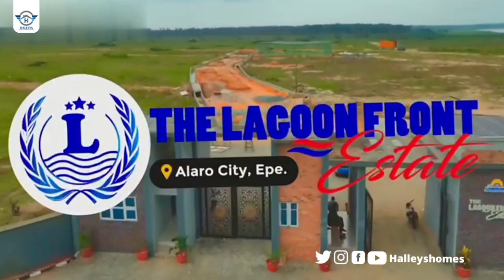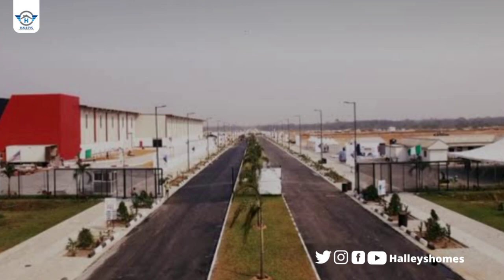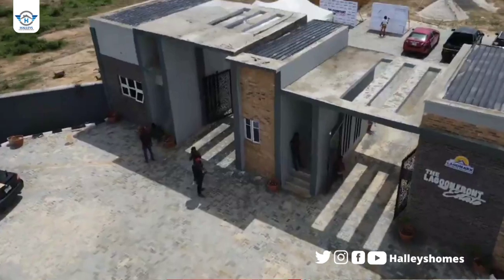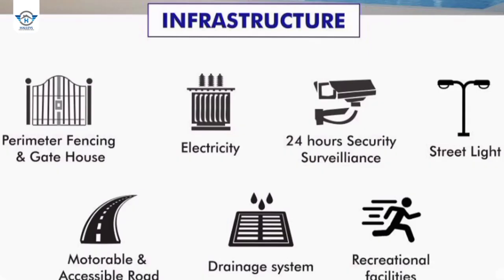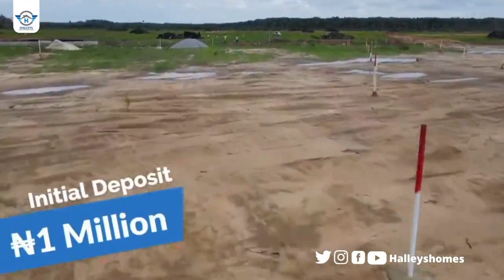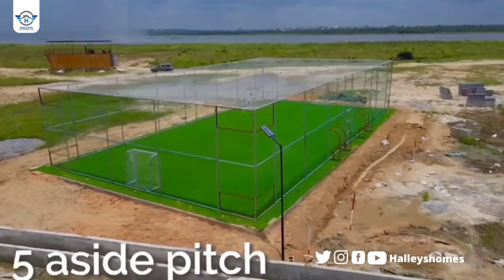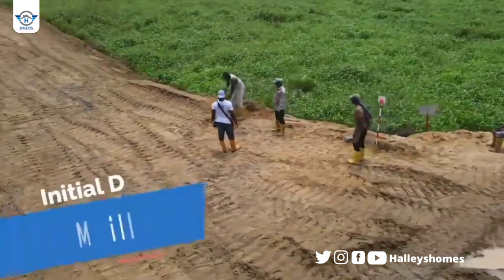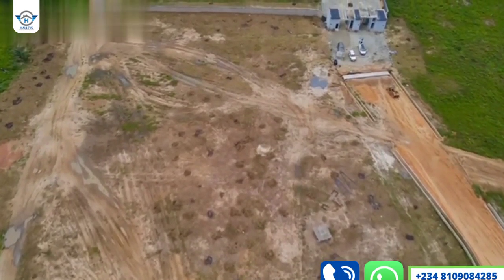UPDATED VIDEO OF LAGOON FRONT ESTATE , Epe Lagos | Cheapest WATERFRONT Land In Ibejulekki - Epe Axis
THE LAGOON FRONT ESTATE, ALARO CITY, EPE.

The Lagoon front estate, Alaro City is set on the North side of the Lekki Lagoon along the Lekki-Epe Expressway, Alaro City, Epe.

It is situated in a serene environment with a touch of nature and class.

It is also pocket- friendly and gives real value for money.

Location: Epe

300sqms -12M

500sqms - 20M

Commercial Plots: 25M

Payment plan up to 18 months available

Neighbourhood
- Lekki free trade zone
- Proposed International Airport.
- Seaport.
- Lekki phase 1.
- Ajah.

Highlights
 -   Perimeter fencing.
 -   Electricity.
 -   Estate gate house.
 -   Motorable and Acessible Road.

Don’t Wait To Buy Land, But Buy Land and Wait!!!